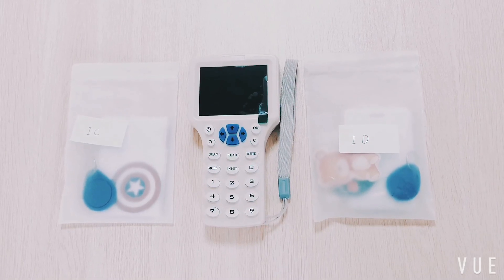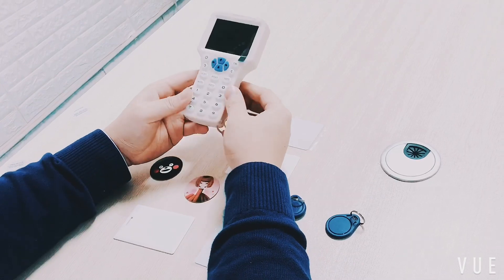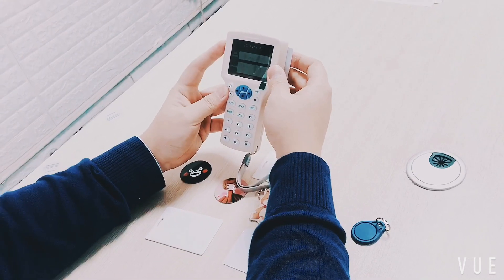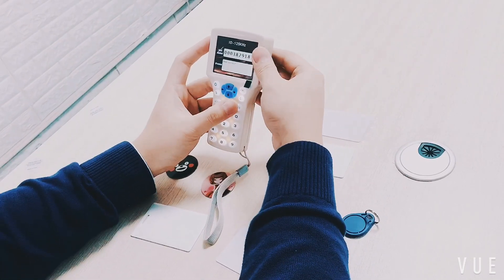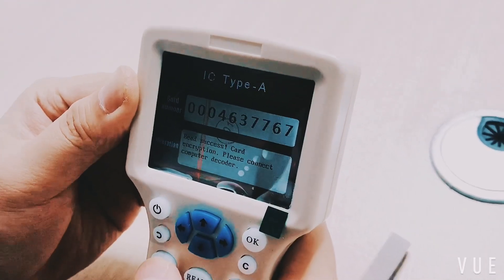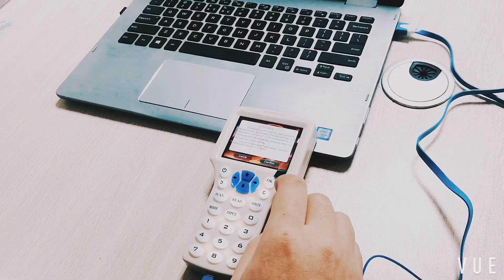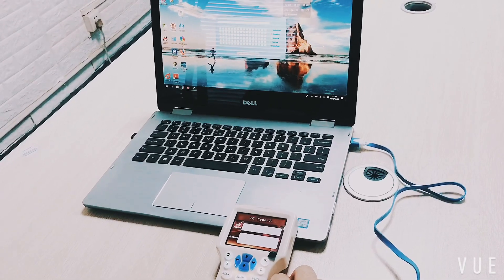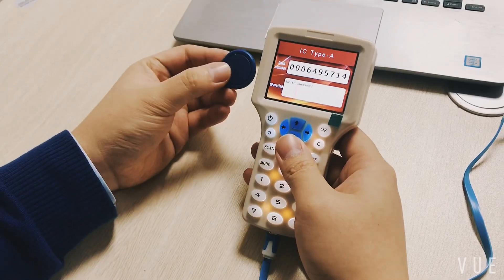How to use RFID reader and writer copier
Easy operation for frequency 125khz,13.56mhz and most encrypted 13.56mhz smart cards duplication. Various kinds of interesting key cards optional.